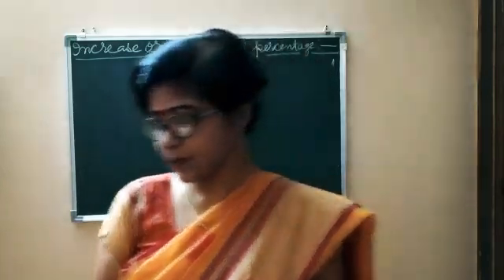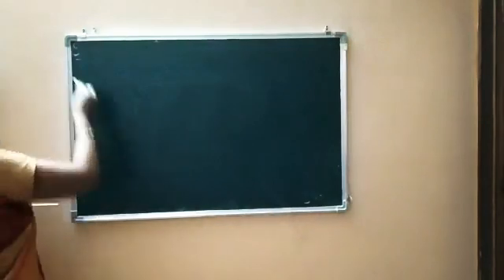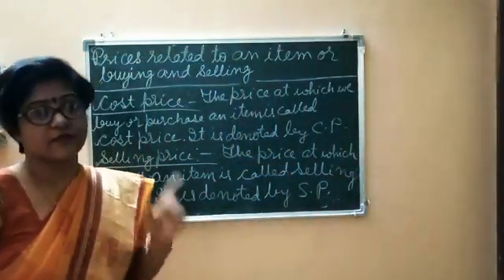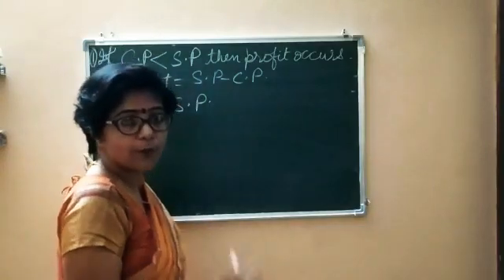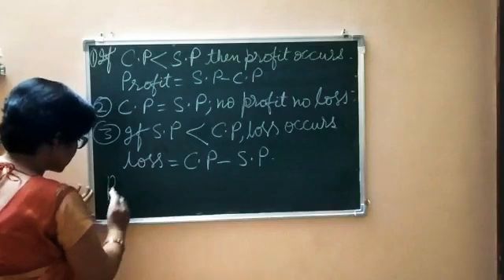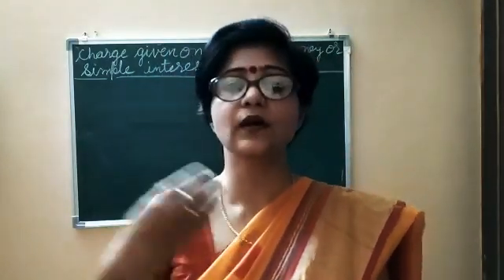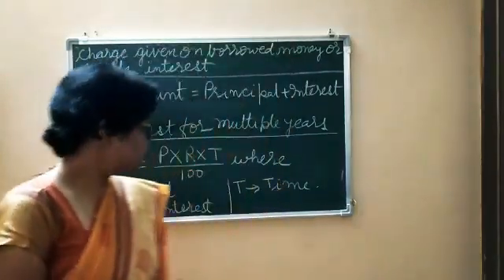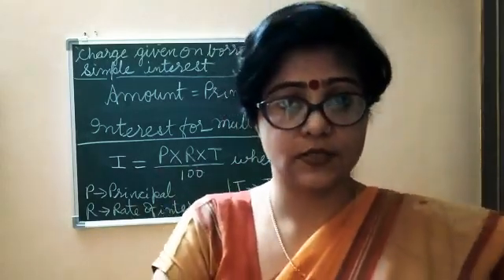Comparing Quantities - Class 7 Maths - Chapter 8 | NCERT Session 3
.. Comparing Quantities is a part of our daily life. We come across terms like percentage, ratio, etc when dealing with quantities. In this chapter, we will study everything about comparing quantities.